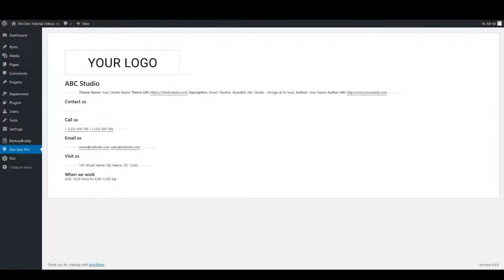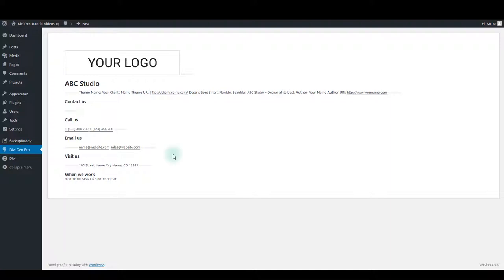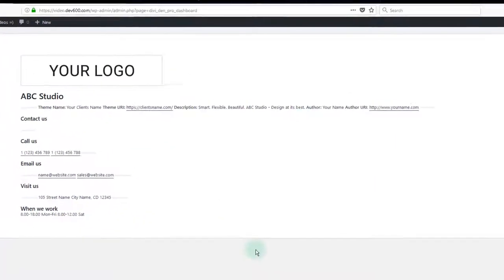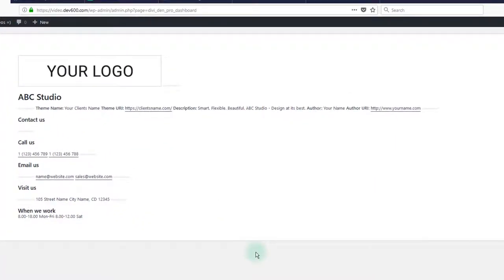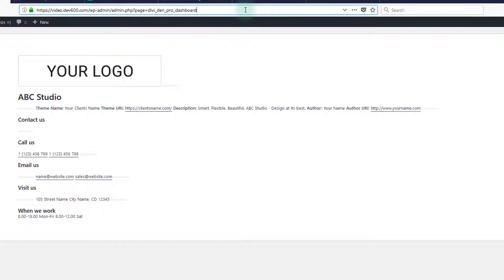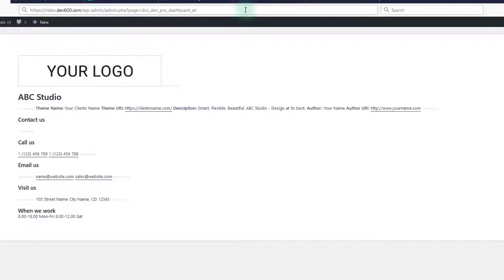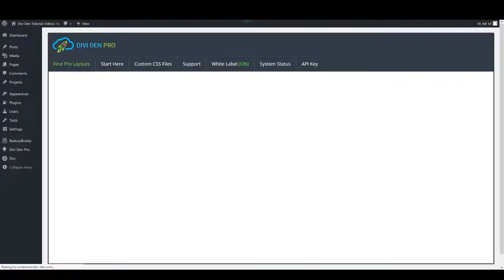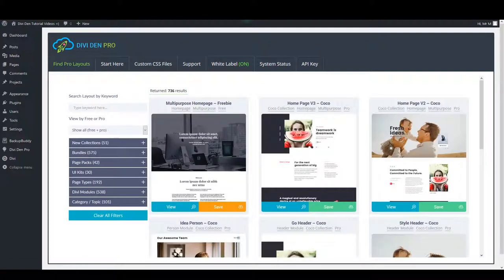Can't Get Back To The Pro Plugin Dashboard? Here's How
- Divi Den Pro for Divi Theme Users ### Design better and build faster with pre-built, production-ready Divi Page Layouts and modules. Use the Divi Den Pro library of beautifully designed layouts to easily build websites for yourself or for clients.

Here are 7 great Reasons Why You Would Want This:

1.) Your subscriptions gives you access to unlimited uses
2.) You can easily manage all of the page layouts and modules via one plugin
3.) The White Label mode allows you to brand your work as your own
4.) All pre-build modules and page templates are 100% responsive
5.) Your membership gives you access to a range of new products each month
6.) Access to amazing support
7.) It’s all for a low cost monthly fee